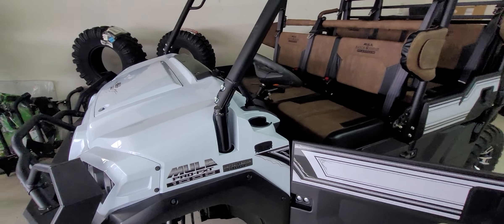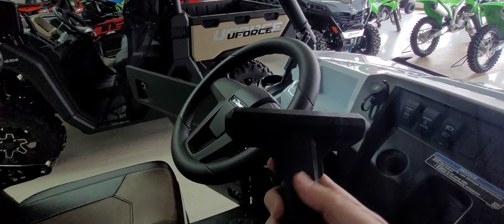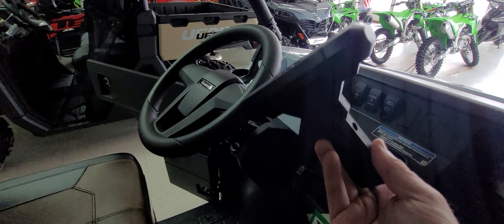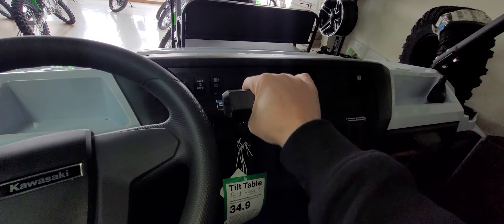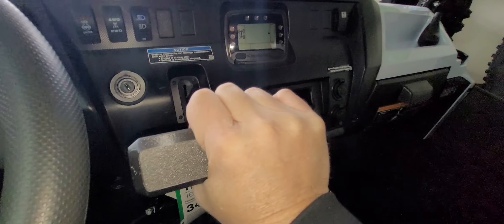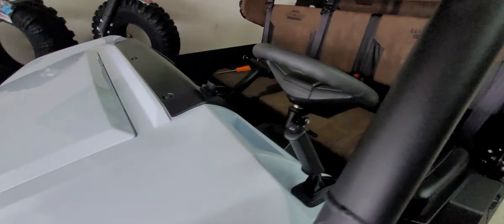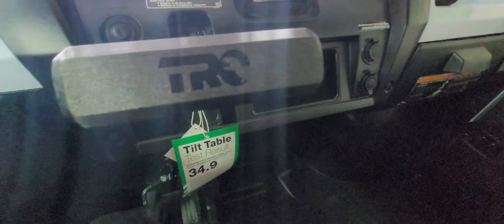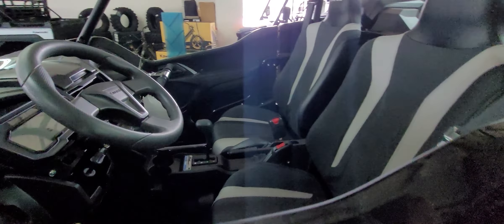Product Showcase: Teryx Off-road "T" Shift handle for Kawasaki Side by sides. Mules, Teryx and KRX's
Thank you for watching, please if you have not subbed, hit that button and click the notification bell, we have SO many goodies on our channel from custom builds, product and vehicle reviews and the EPIC Hester Edition Elka shocks! And SOOOO much more to come!

This shows off the "T" shift handle on a Kawasaki Mule Pro FXT, this handel fits pretty much ALL Kawasaki SxS's! Mule Pro F/D, MX's, Teryx 750/800 2 and 4 seat and KRX 1000 2 and 4 seat.